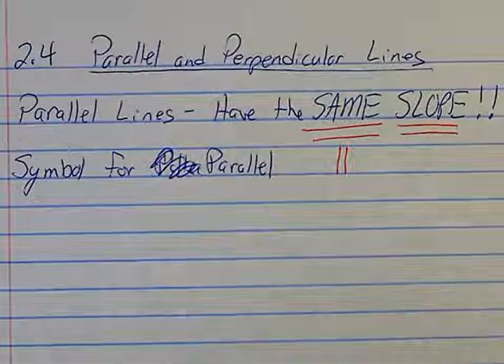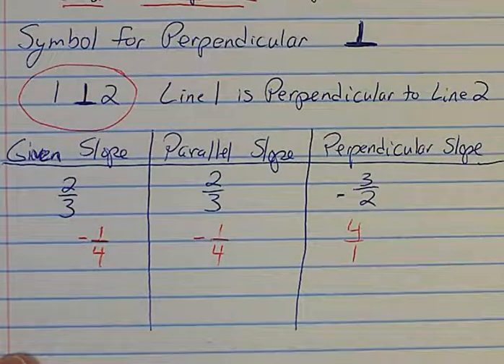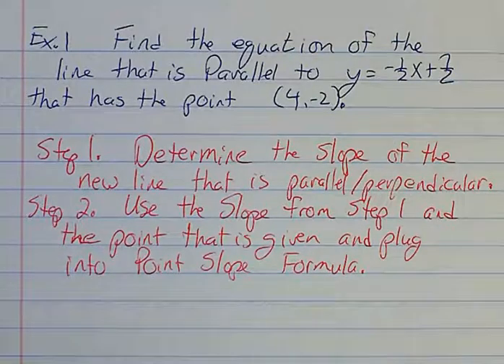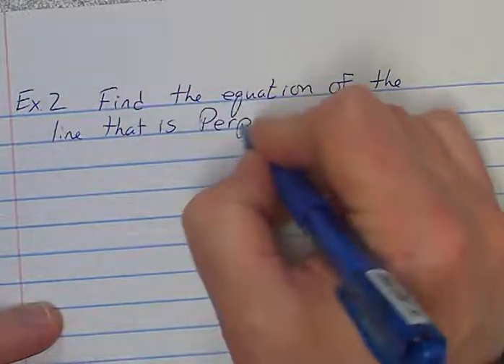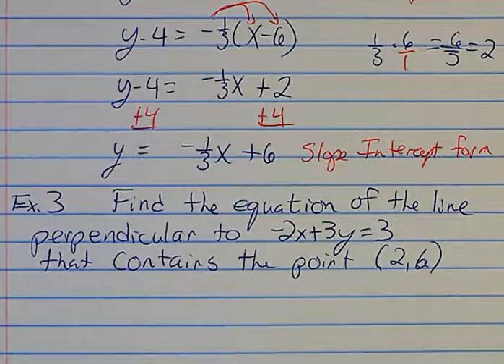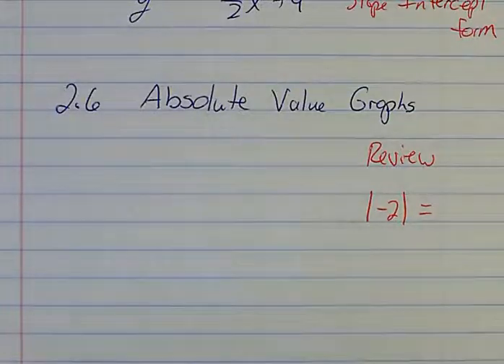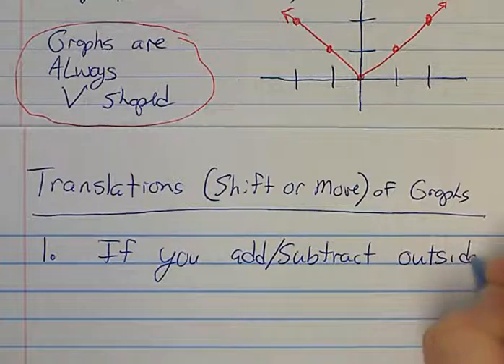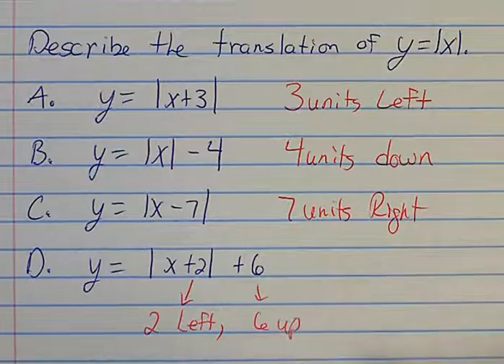2.4 Parallel and Perpendicular Lines and 2 6 Absolute Values